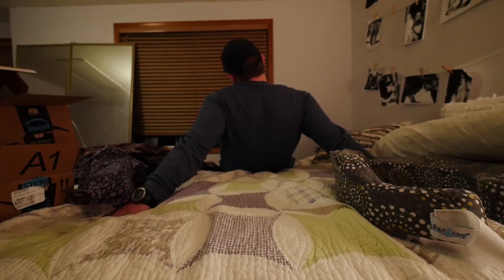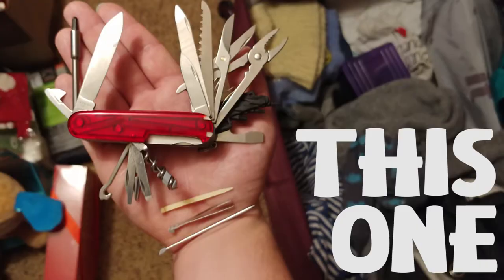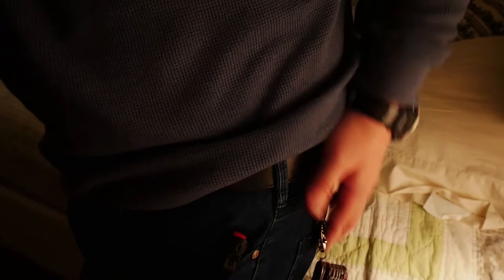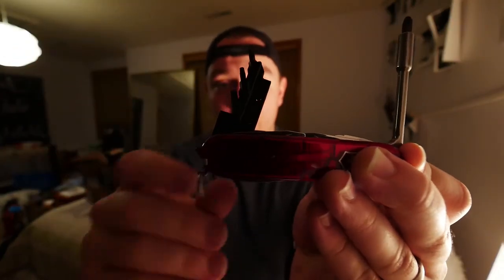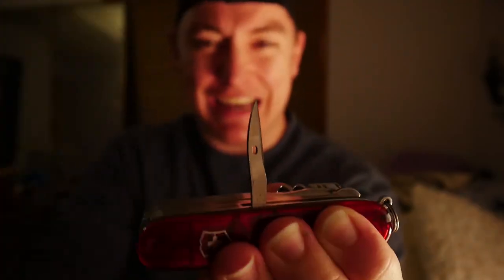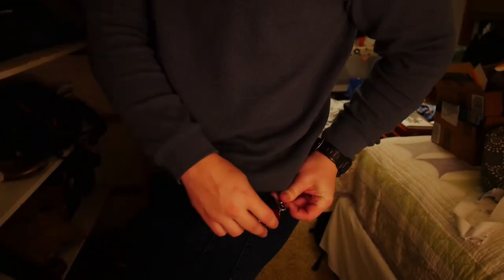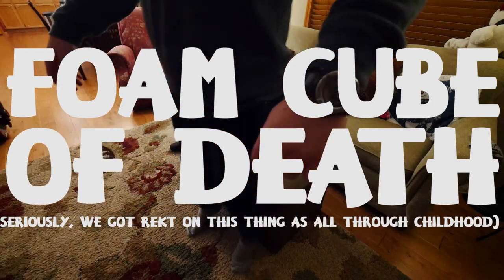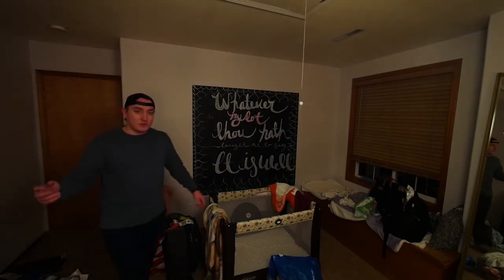Best Swiss Army Knife // Cybertool 42 Review 🔪🔪🔥🔥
Recently my wife and I celebrated Christmas and one of the presents I received from my loving wife was a $100 coupon to spend on whatever I want through the service and website that is known as Amazon. I ended up landing on a new EDC tool. See recently I made a video showing everyone my EDC and I felt as though my EDC was a little bit pathetic. I was only carrying three things and I was missing several different functionalities that used to be in my EDC. I no longer had a dedicated flashlight, and I had no access to any sort of screwdriver plier or scissor. This is when I decided to purchase the cybertool 42 and create a sort of first impression video or a cybertool 42 review.

The main thing that I want to go over in this video is the method that I used to carry the Swiss Army knife. Using Victorinox's own belt clip I figured that I could take a large Swiss army knife like the cybertool 42 and let it dangle in one of my back pockets while being clipped to my belt. This is the best way to carry the best Swiss army knife or the cybertool 42. I hate carrying knives with pouches and I hate it when people say that it's only possible to carry a Swiss army knife up to three layers in a pocket. People will say that anything bigger than this needs to be a pack knife or a pouch knife. I respectfully disagree and that's what I demonstrate in this video.

It's been a couple days now and this method of carrying is still working great for me. I'm very happy and because I am a musician and this YouTube channel is largely about music I decided to make a little bit of music with the best Swiss Army knife.

All in all this was very fun video to make and I hope you enjoy my review of the best Swiss Army knife the cybertool 42.